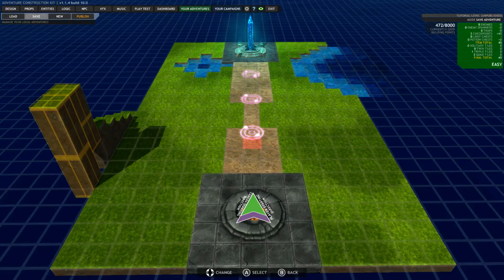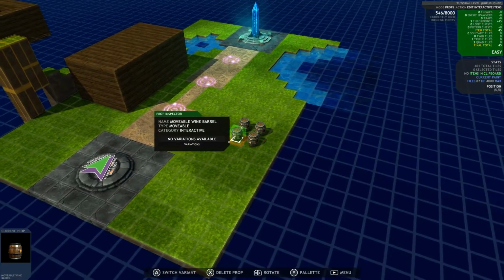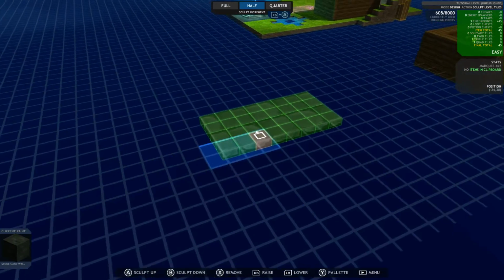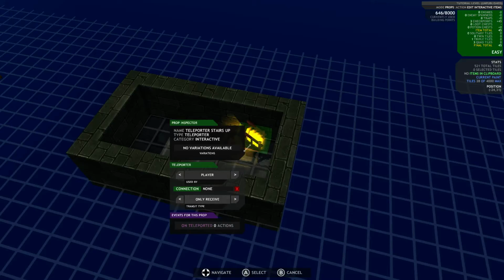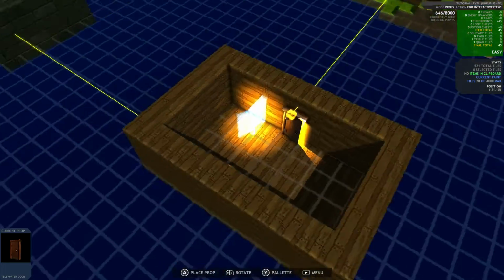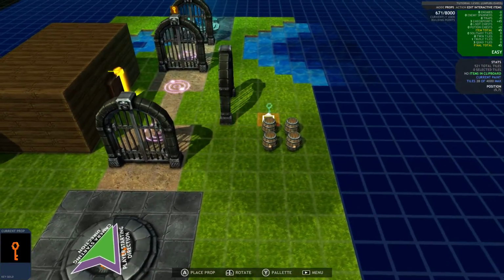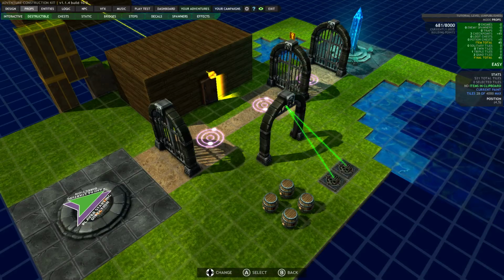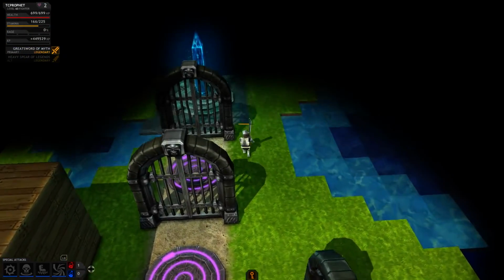ACK (Fight the Dragon) Tutorial: Ep3 Interactive Props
Episode 3
Fight the Dragon: Level Editor (ACK) tutorial series.

In this video I cover the interactive props in ACK.

Time Stamps:

0:45 Quick Construction
2:00 Interactables Overview
2:47 Teleporters
5:05 Linking Teleporters
9:20 Gates & Doors
14:00 Chests